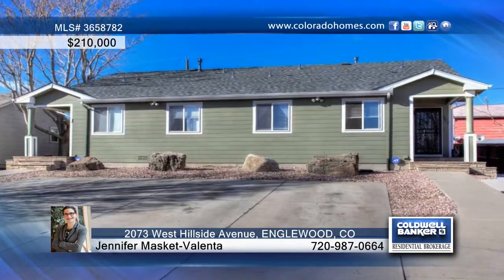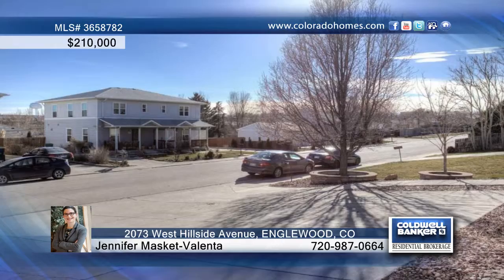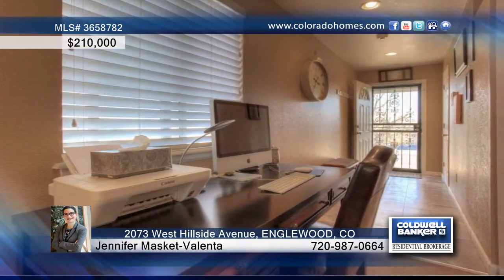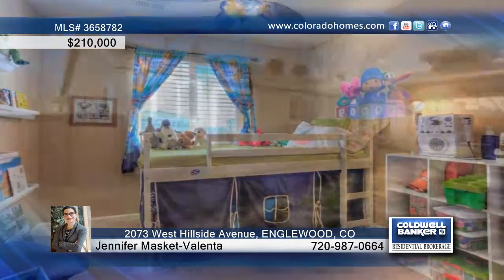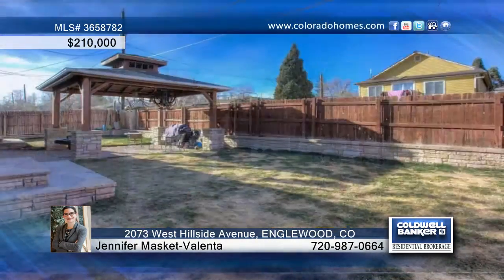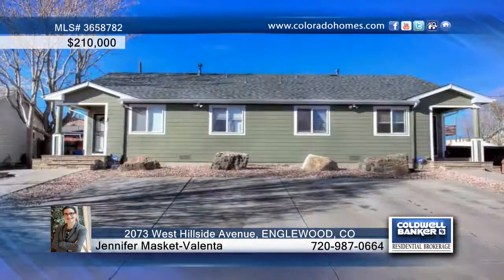2073 West Hillside Avenue ENGLEWOOD, CO Homes for Sale | coloradohomes.com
2073 West Hillside Avenue, ENGLEWOOD, CO
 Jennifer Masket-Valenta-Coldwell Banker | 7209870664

Imagine yourself in this gorgeously remodeled 3 bed 2 bath half duplex. The tiled entryway leads into a large open concept dining room and living room with lots of natural light. Entertaining is easy in the kitchen with stainless steel appliances, incredible granite countertops, and lots of storage. After a long day, relax in your master suite, complete with walk in closet, ceiling fan, and ensuite bathroom that is filled with granite counter tops and a beautifully tiled extra large shower. 2 additional light and bright bedrooms, each with its own ceiling fan, await your friends and family. The spacious guest bathroom is sure to please, also containing granite countertops and a roomy tiled bathtub. The fully fenced backyard is great for planting a spring garden, hosting summer BBQs in the gazebo, or playing catch with your favorite furry frien